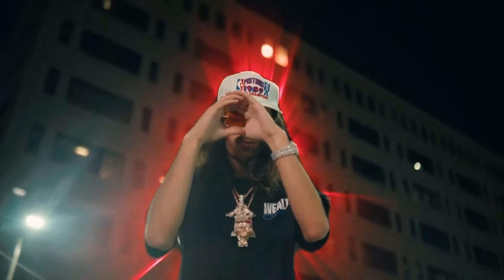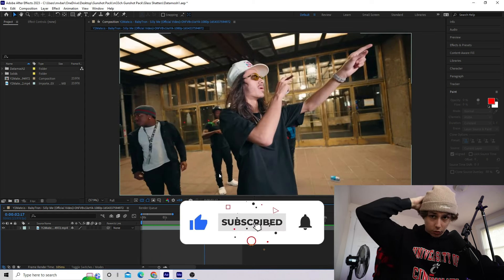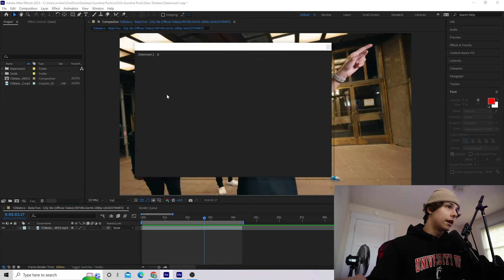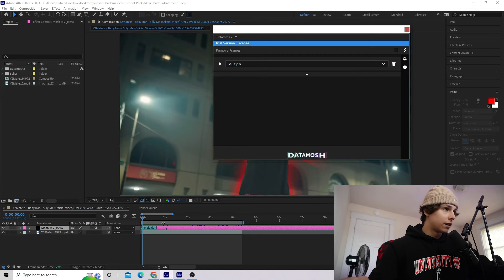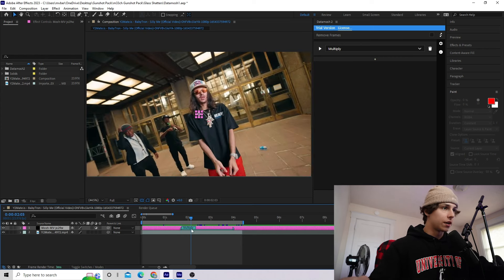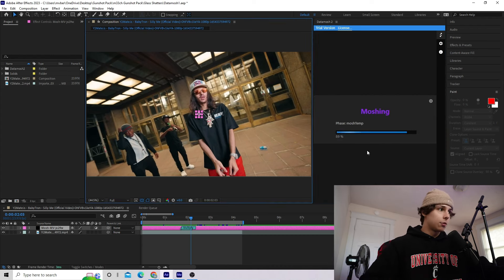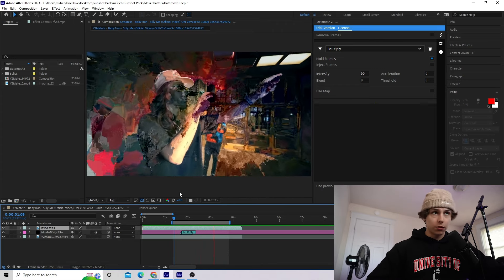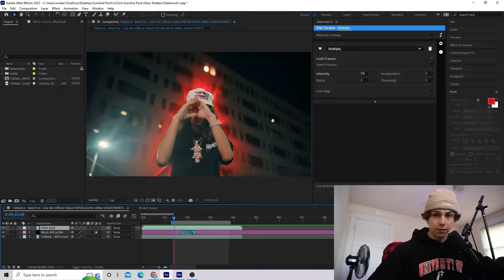TRIPPY DATAMOSH transition in 2 minutes [After Effects]